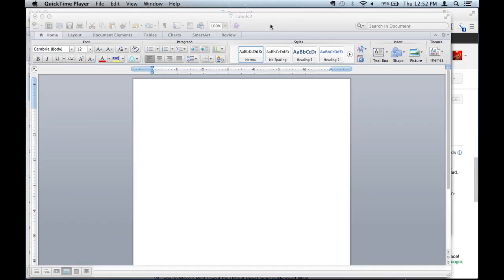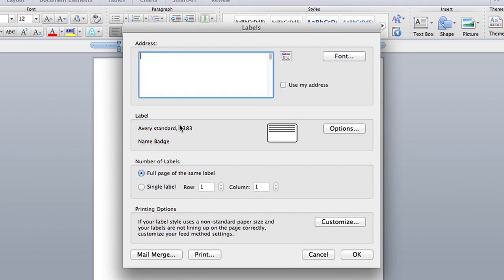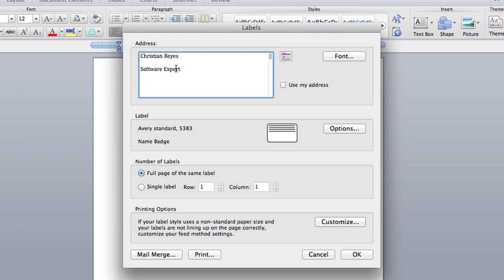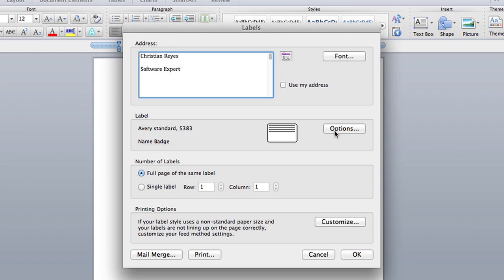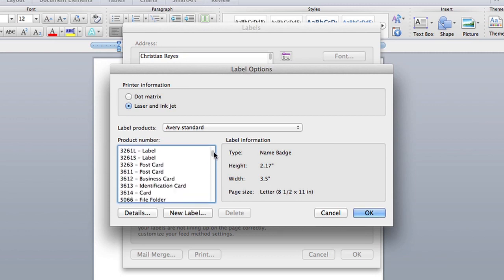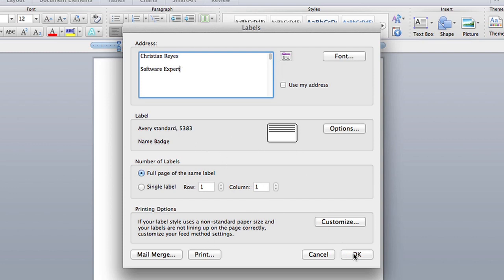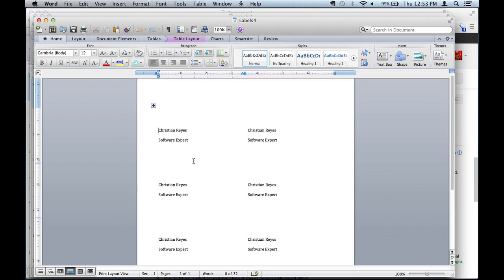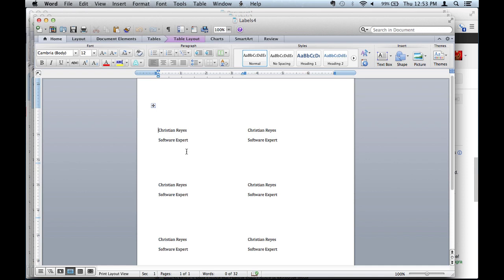How to Make Name Tags in Microsoft Word : Microsoft Office Tips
Making name tags in Microsoft Word requires you to start a new project and select a very specific template. Make name tags in Microsoft Word with help from a software expert in this free video clip.